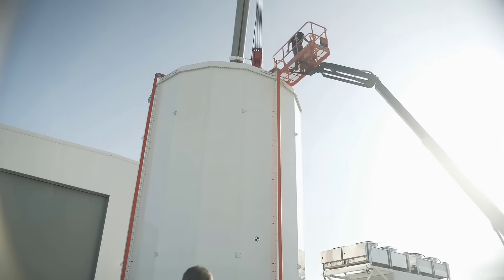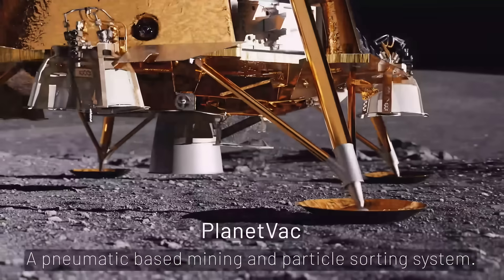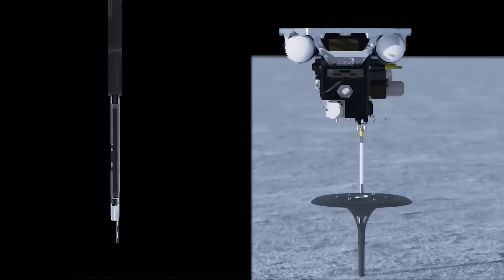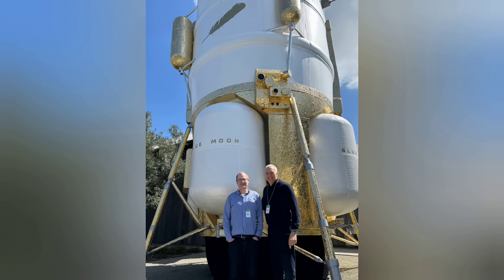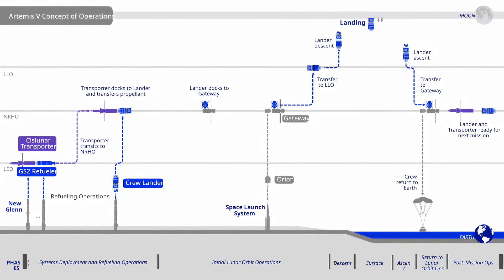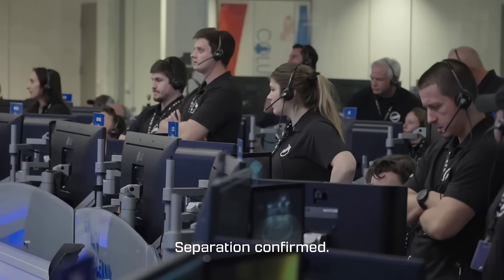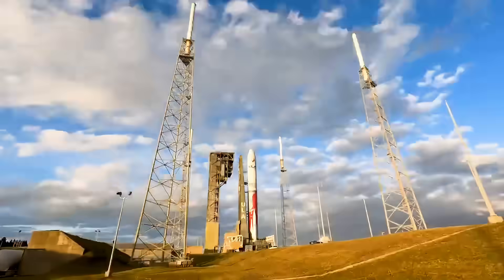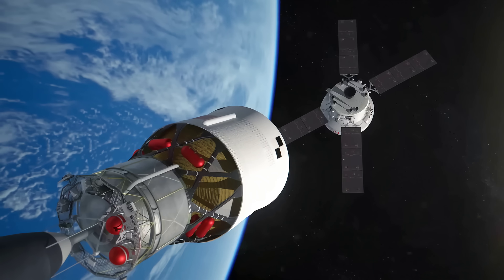In 90 days, Blue Origin will beat SpaceX to the Moon! But there's a big problem as well!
Blue Origin is quietly about to do something no one has ever done before...land the largest spacecraft ever on the Moon!
Here's how they're gonna pull it off, and how it could go wrong.